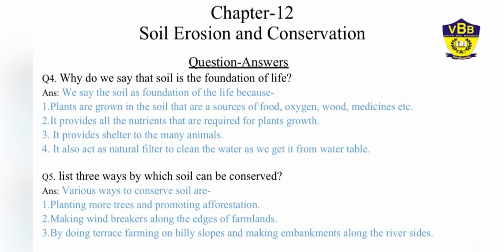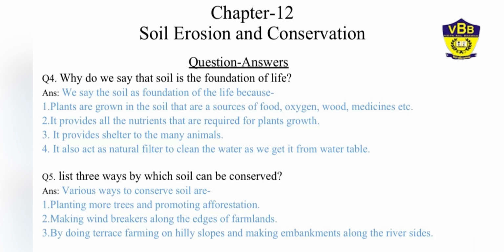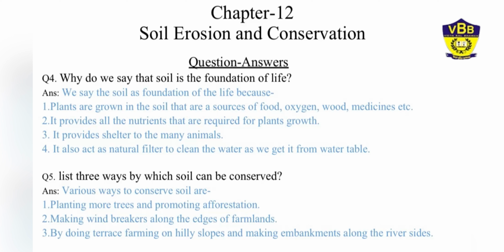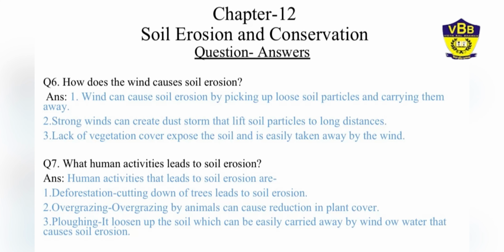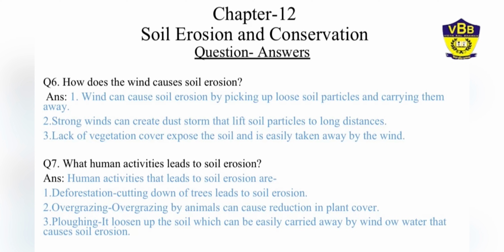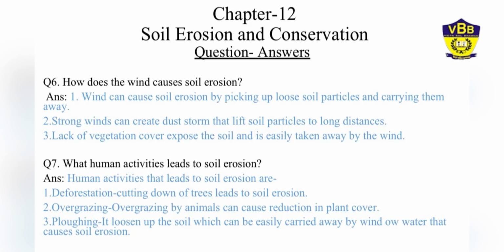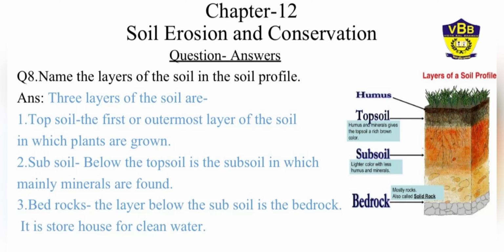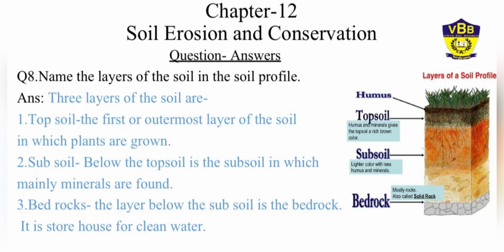SCIENCE PART 2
Chapter-12 Soil erosion and Conservation ( Question Answers) Part-2
In this video teacher will cover the book exercise questions and answers of the chapter with explanation of each answers and students will write in their notebook.